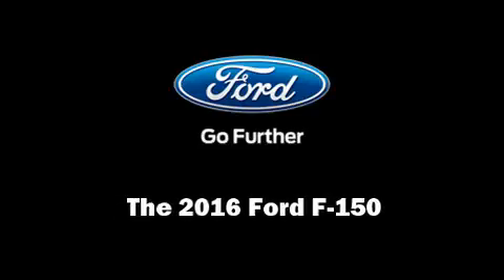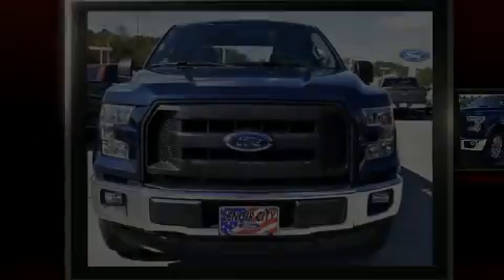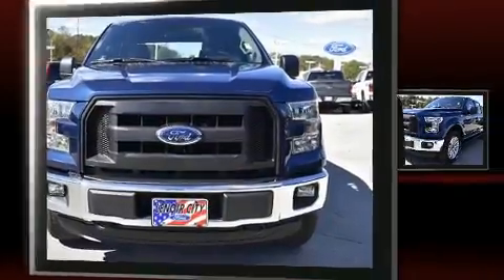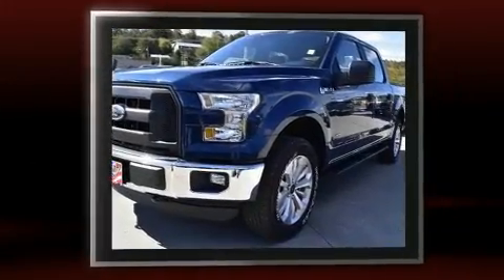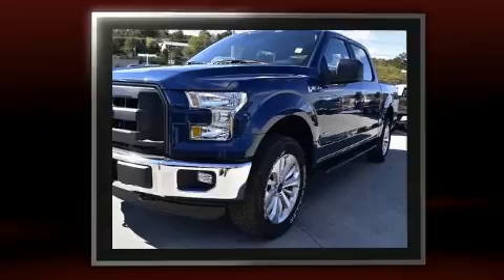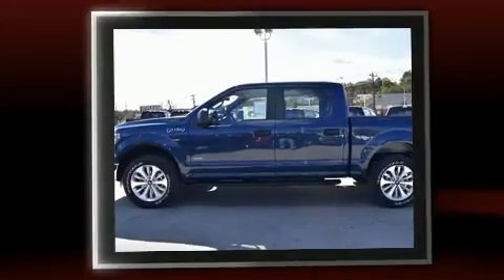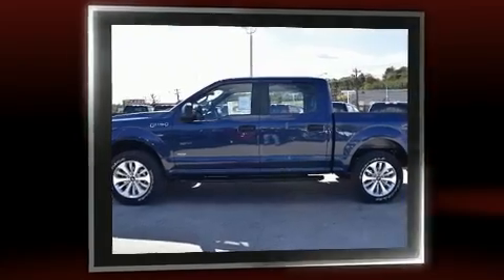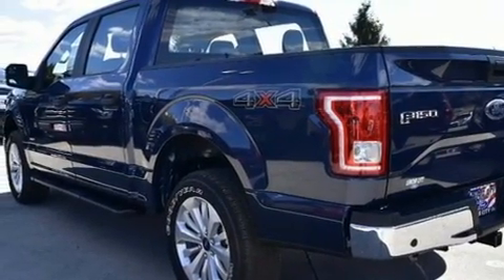2016 Ford F-150 XL in Lenoir City, TN 37771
Outstanding design defines the 2016 Ford F-150. Comfort and convenience were prioritized within, evidenced by amenities such as: variably intermittent wipers, a trip computer, a rear step bumper, an outside temperature display, fully automatic headlights, tilt and telescoping steering wheel, and much more. Safety equipment has been integrated throughout, including: dual front impact airbags with occupant sensing airbag, head curtain airbags, traction control, ignition disabling, and 4 wheel disc brakes with ABS. Brake assist technology provides extra pressure when applying the brakes. We know that you have high expectations, and we enjoy the challenge of meeting and exceeding them! Stop by our dealership or give us a call for more information.